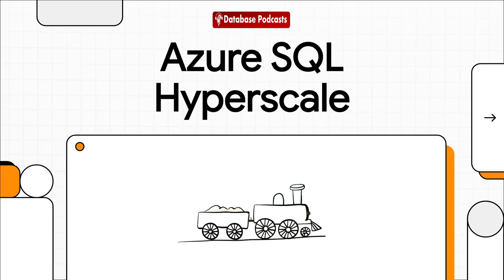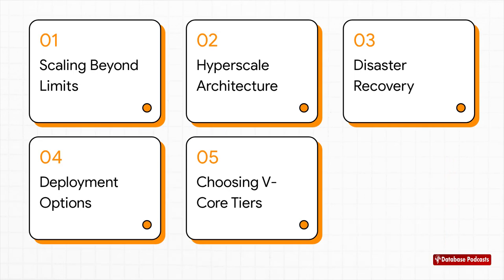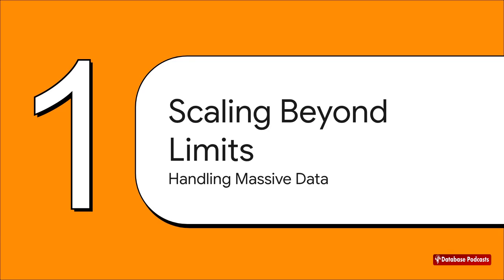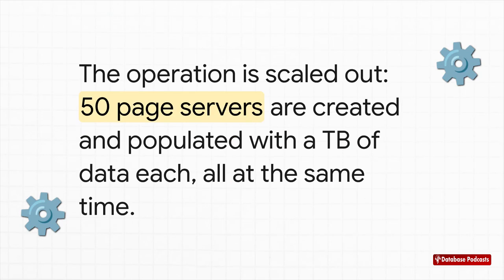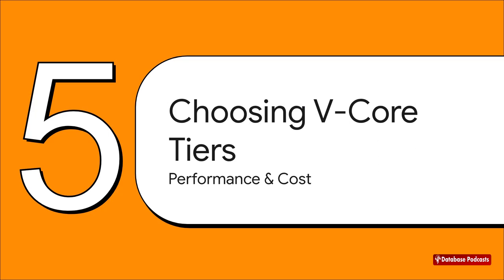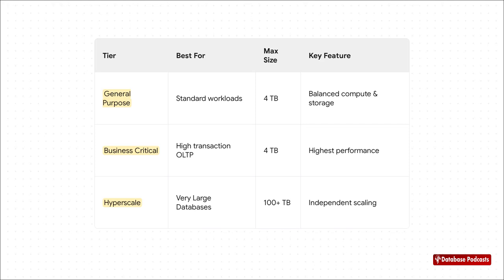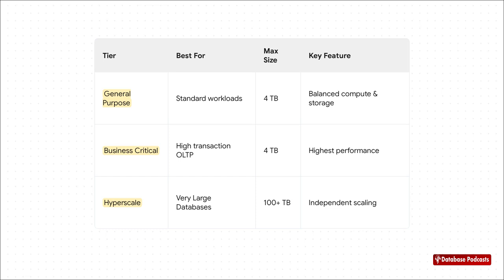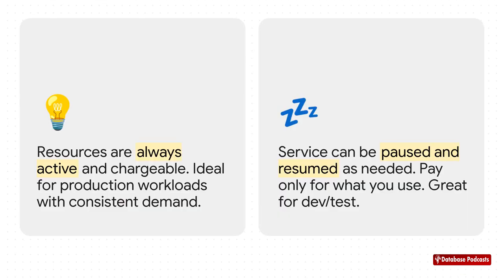Episode 10 – 🚀 Azure SQL Database Hyperscale & Deployment Options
Scale your SQL DB up to 100 TB with Hyperscale! Learn about its architecture (compute nodes, page servers, log service), disaster recovery, and other deployment models.

Tags (≈497 chars):
azure sql database hyperscale tutorial, azure hyperscale 100 tb scaling explained, hyperscale compute nodes page servers log service tutorial, azure accelerated disaster recovery hyperscale tutorial, managed instances elastic pools azure sql db tutorial, v core tiers general purpose business critical serverless tutorial, azure sql deployment options hyperscale explained, hyperscale benefits azure data warehouse tutorial, azure sql hyperscale architecture deep dive tutorial, @DatabasePodcasts